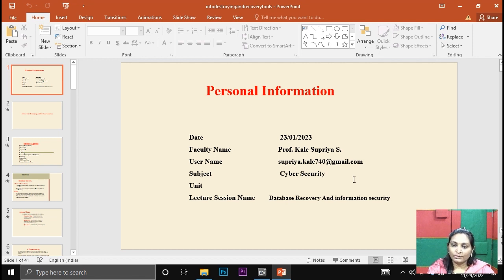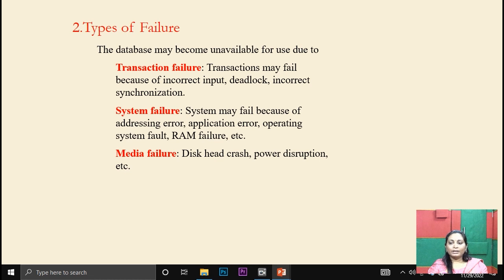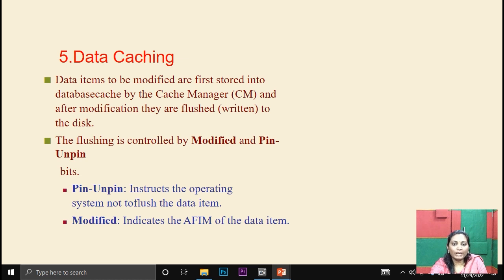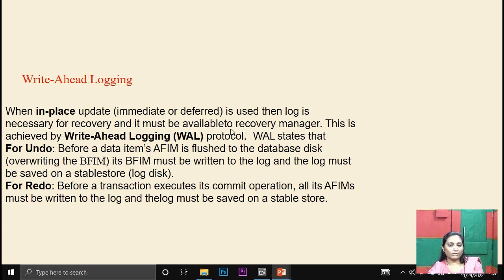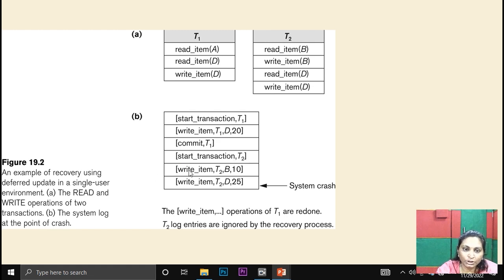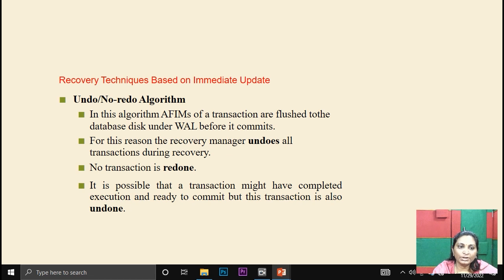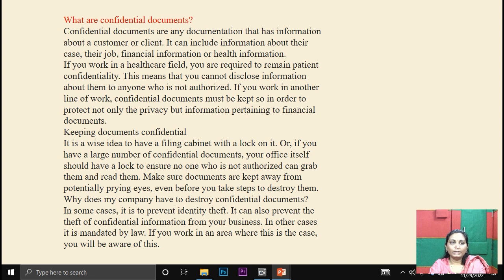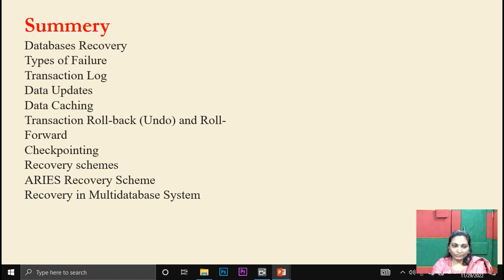DataBase Recovery And Information Security